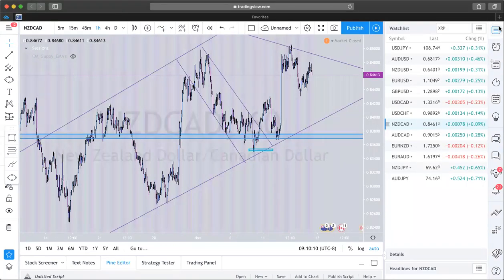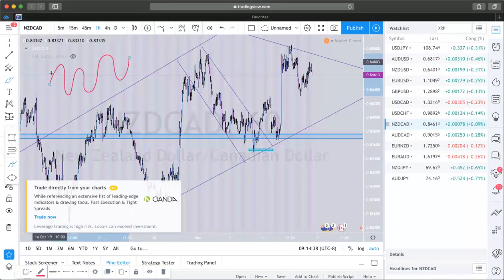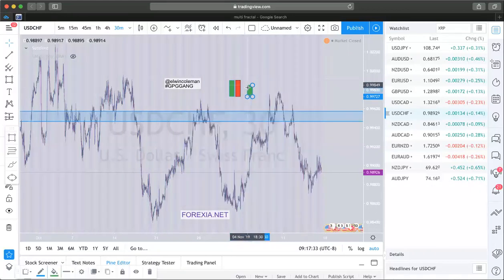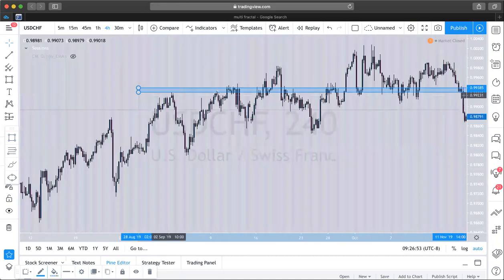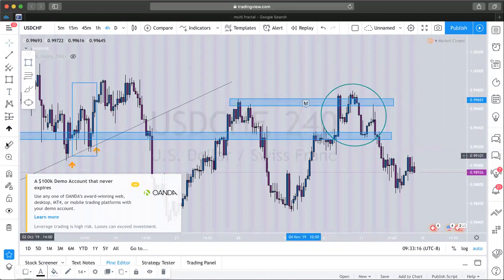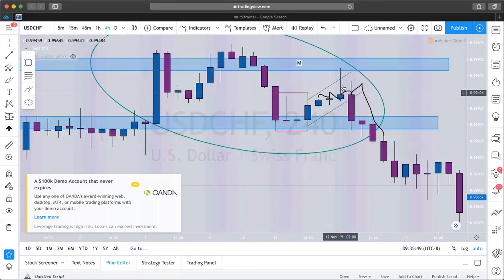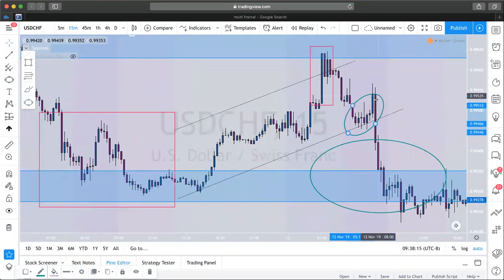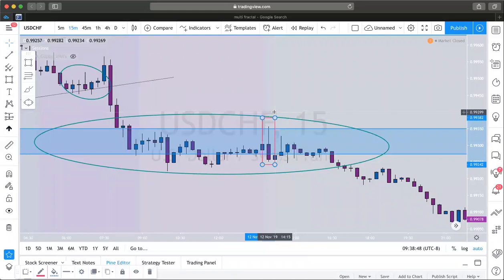Forex Trading: Macro Analysis, Micro Entry (USD/CHF)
In this webinar we go over how to break down the market clearly. We review USD/CHF, taking an analysis on the daily timeframe while we enter on the 15 minute timeframe. We go in depth into the logic behind daily market structure.

@elwincoleman on Telegram, Instagram, Facebook, & Twitter